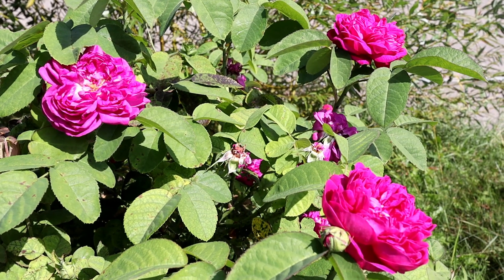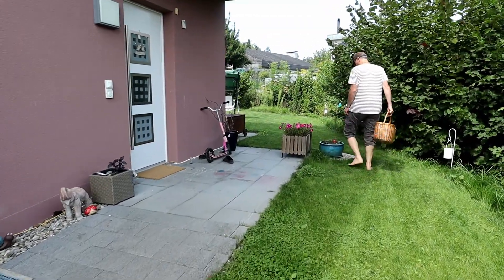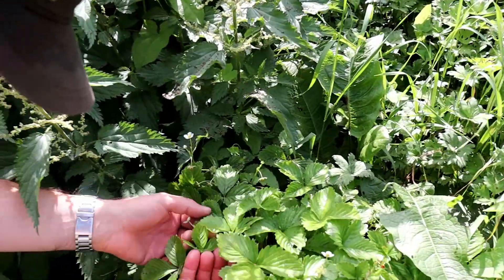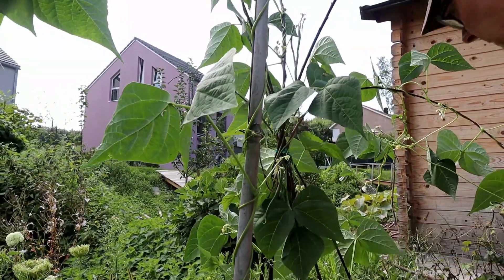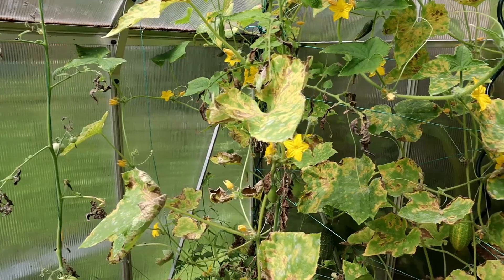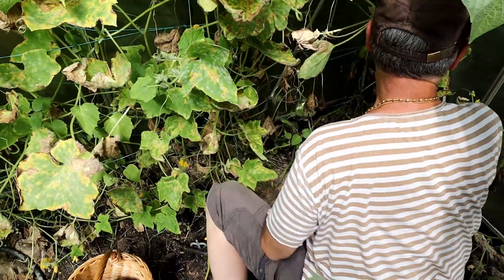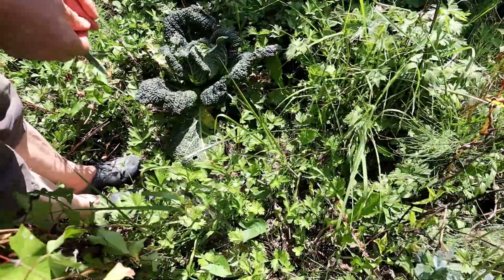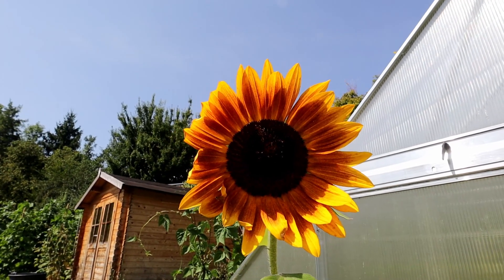Returning back to a wild garden | August harvest & tour | 2021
Dear Viewers,
Returning back from vacation to our wild garden was a surprise. Yet we found something to harvest despite the neglect. Join me as we harvest vegetables in our wild garden.

Camera (Amazon)
Canon Lens (Amazon)
Vlogging Camera (Amazon)
2nd Camera (Amazon)
Lens (Amazon)
San disk (Amazon)